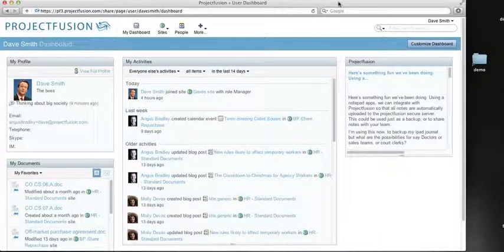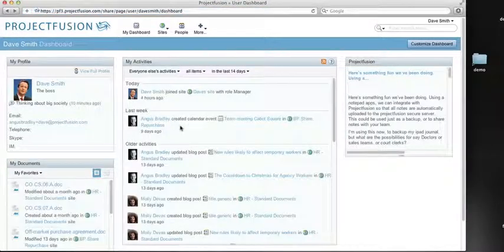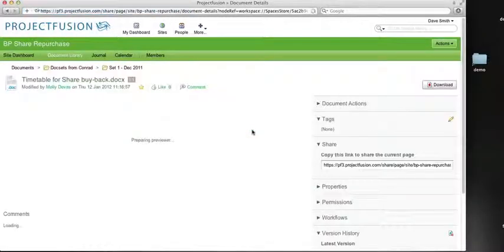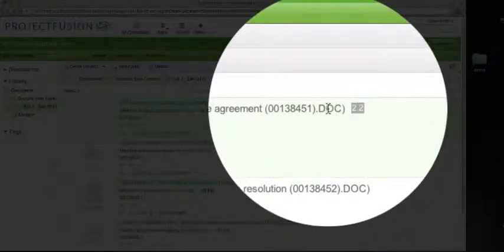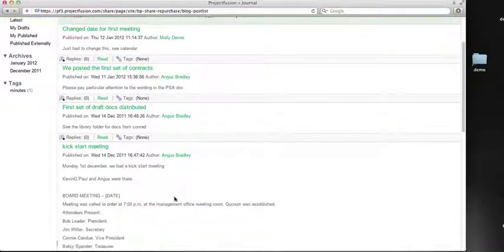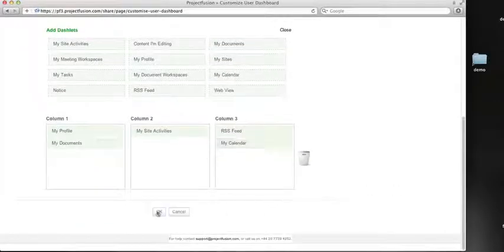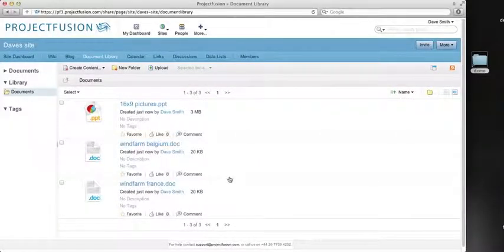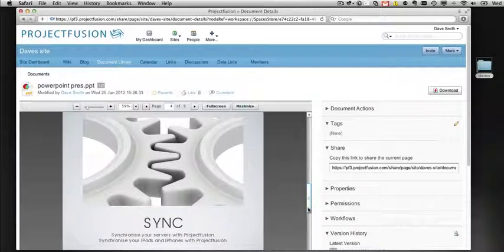Introduction to Projectfusion 3 - Coming March 2012